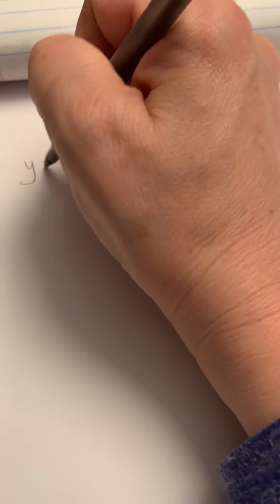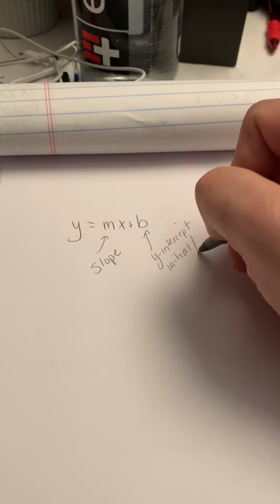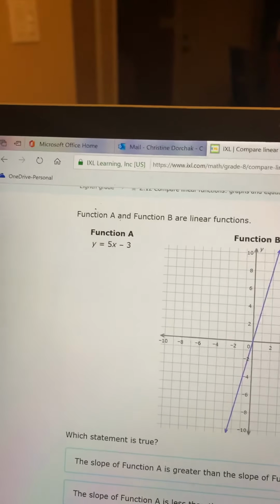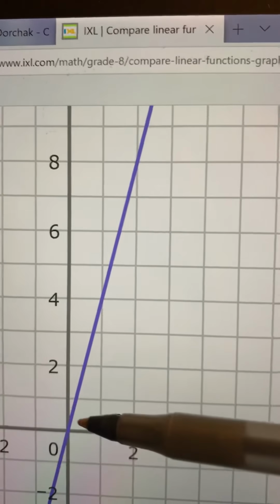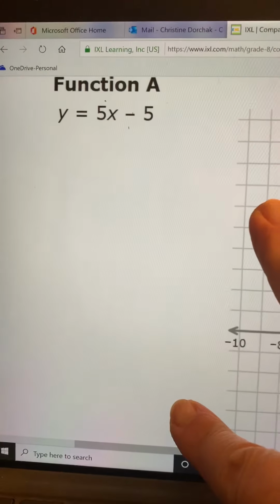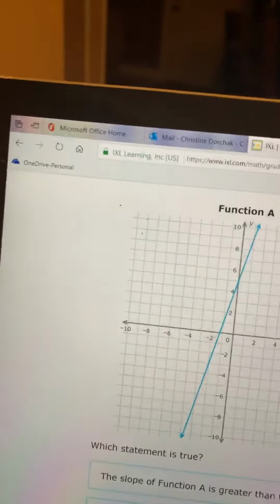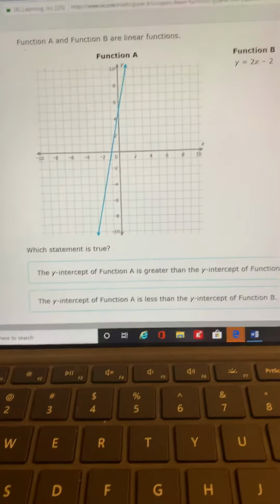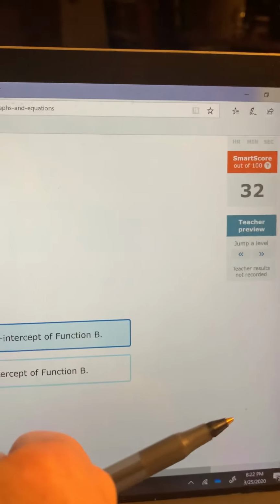Grade 8 Comparing Functions PT 1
Y-isn’t/slope/output